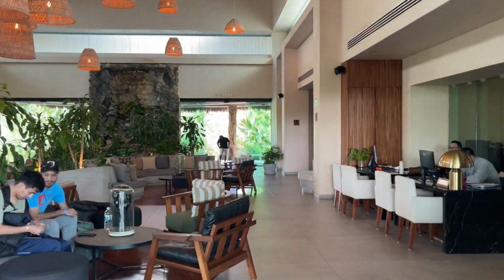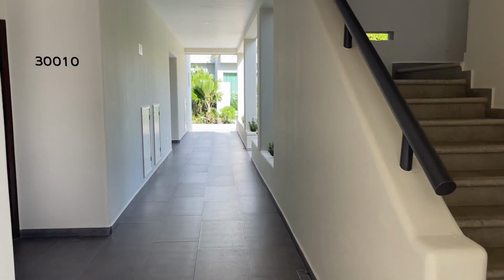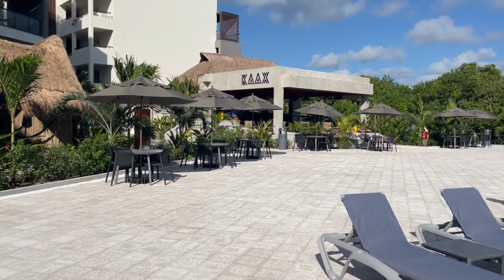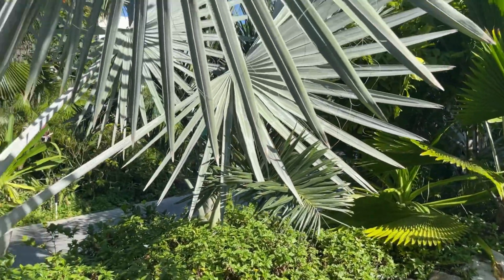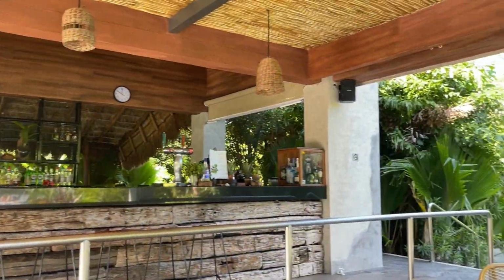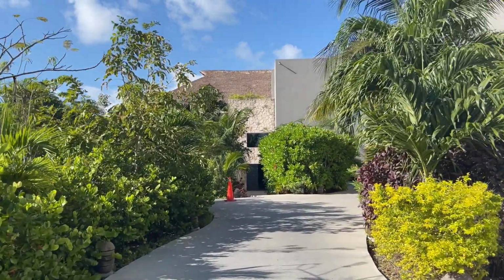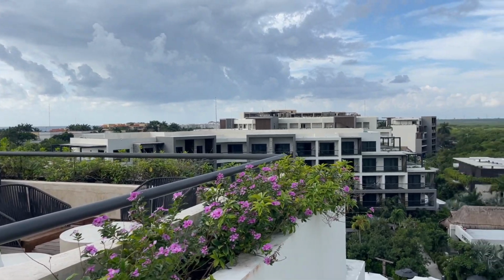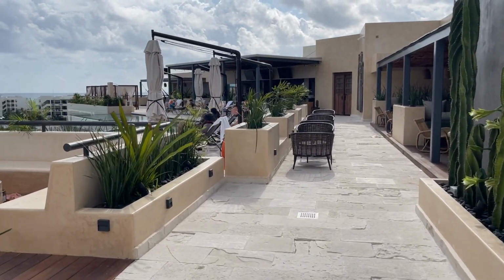Ventus Ha at Marina El Cid resort tour 2025 + Rüf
A walk around Ventus Ha resort at Marina El Cid from our recent visit